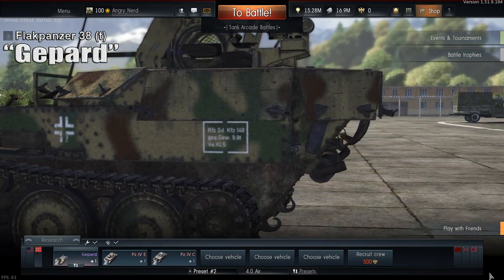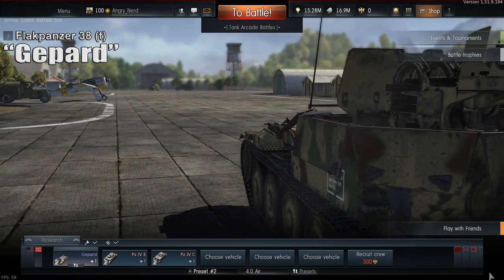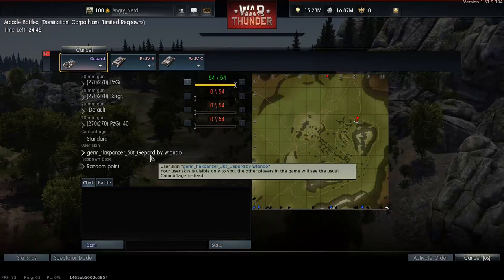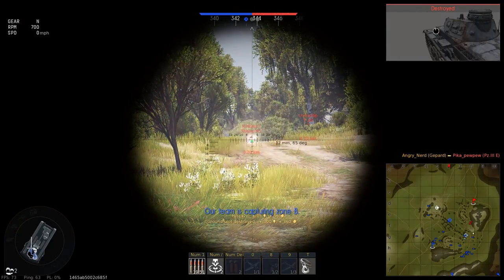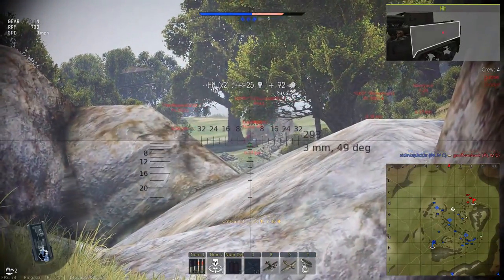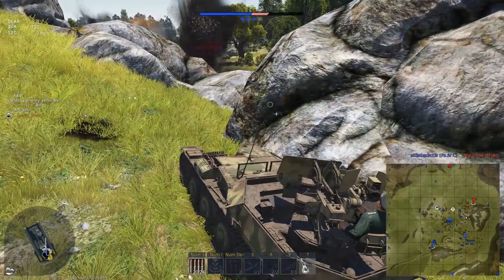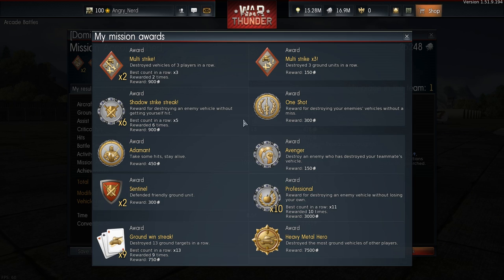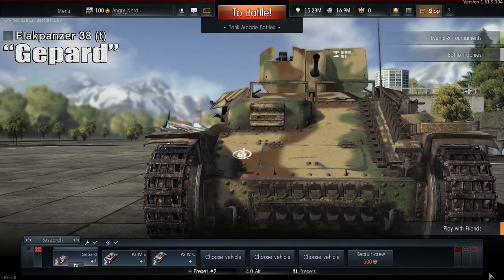War Thunder: Flakpanzer 38 (t) Gepard, German Tier-1 “SPAA”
In this War Thunder video tutorial, I roll out in the Flakpanzer 38 (t) Gepard, German Tier-1 “SPAA”.  ( GamePlay begins at the 6:00 min. marker on the video timeline )
Hey Fellow Tubers.  If you know anyone that you think might enjoy the content that I provide here, a “shout out” or recommendation would be greatly appreciated.  It takes hours for me to record, edit, render, & upload these videos, but only a second for you to hit that “Like” or “Subscribe” button, so if you Liked the Video, Please “Like it” and “Subscribe”, it will help my videos get recommended by YouTube to other viewers.
Special thanks to” He who shall not be named”
for creating this great skin and sharing it with everyone.

The Intro & music is
"Pedro Versus the World"
by The Jingle Punks,

The Background Music :
“Defeated And Sad”,
Composer:  Magnus Ringblom
Content License
It is strictly prohibited under this license to:
1. assert or give the impression that the Materials are produced or approved by Gaijin Entertainment or its employees as well as that Gaijin Entertainment or its employees otherwise bear on the Materials (except for assertion that the Materials are created under this license);
2. disseminate false and untrue information as part of the Materials as well as other information contrary to applicable law;
3. violate EULA for the game “WAR THUNDER” hereinafter referred to as “EULA”.